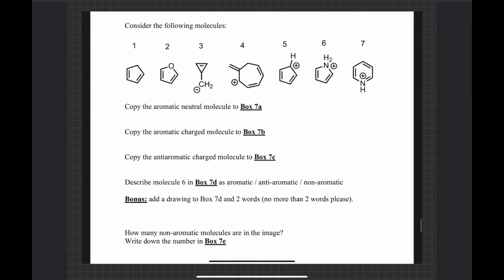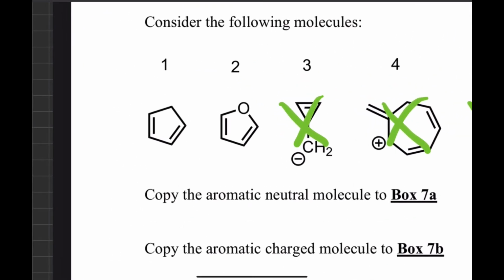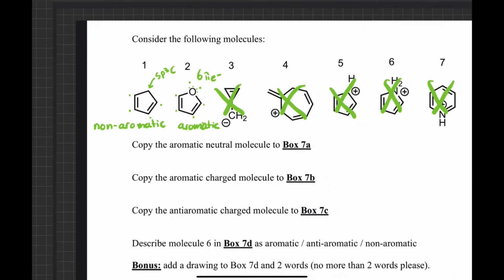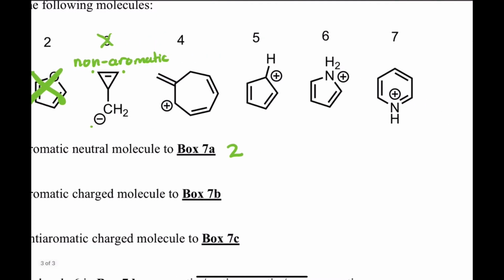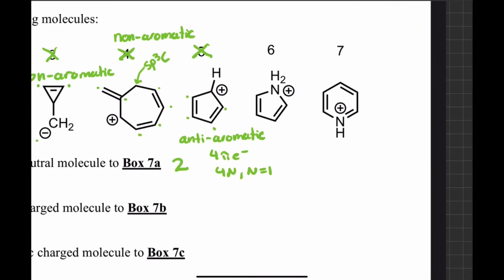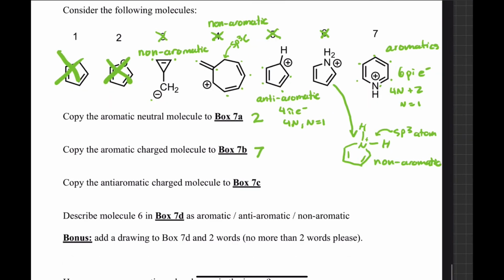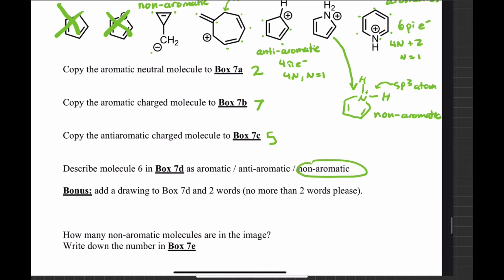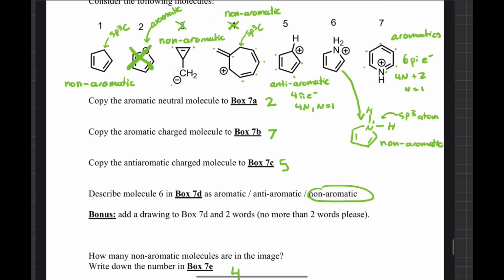CHEM 265 Problem 7 Solution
The solution to problem 7 in the CHEM 265 midterm // switch quality to HD :[

Video Corrections/Additional Info

0 : 20 "and its pi electrons follow the 4n + 2 rule"
2 : 47 in addition, molecule 3 contains an sp 3 hybridized carbon near the CH2 which interrupts the conjugation of the p-orbitals AND only has 3 pi electrons making it a non-aromatic